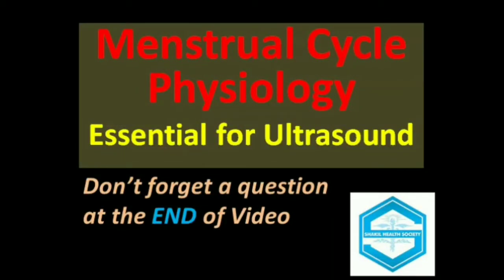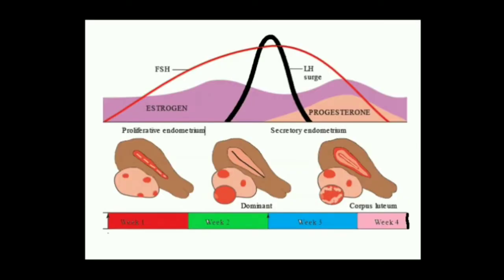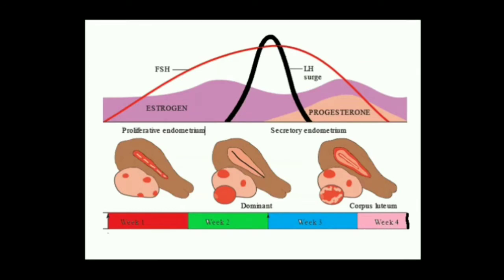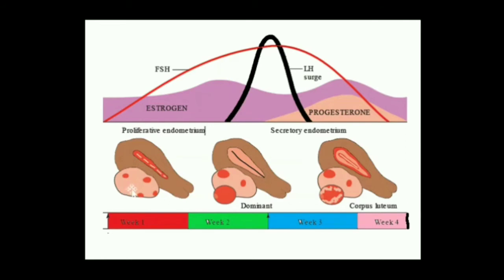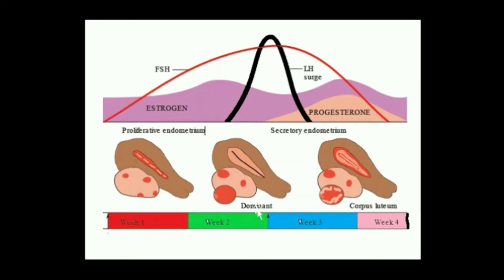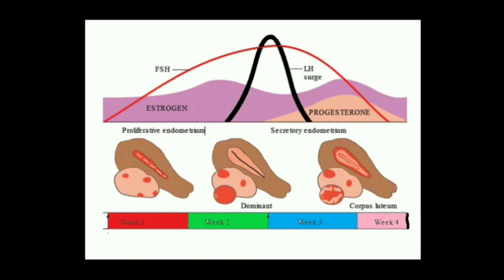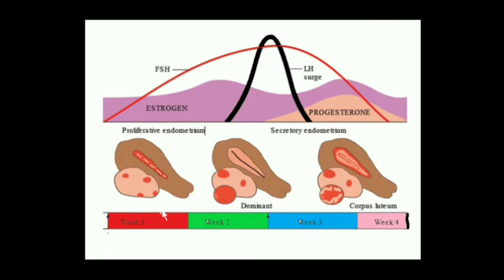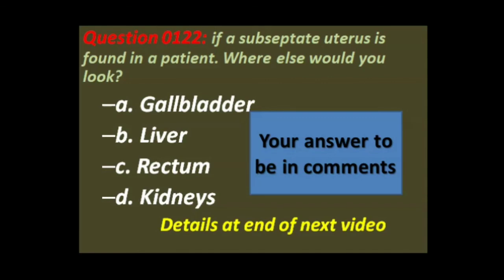Menstrual Cycle Physiology Essential for Ultrasound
Female infertility is a common problem affecting approximately 10% o couples, partly because many women defer pregnancy until a later age. If conception does not occur after a year or so of unprotected intercourse, couples usually seek advice from a reproductive endocrinologist. One
of the first investigations performed is a sonogram. Both the ovaries and the uterus undergo ultrasonically obvious changes during ovulation and menstruation. Normally, one of several follicles becomes the dominant follicle; in midcycle, this follicle bursts and releases an egg. Subsequently, a corpus luteum forms from the remnants of the deflated follicle. In some  instances, ultrasound can show that follicle production does not occur (anovulation), or the follicle continues to grow and does not release an egg (luteinized unruptured follicle).